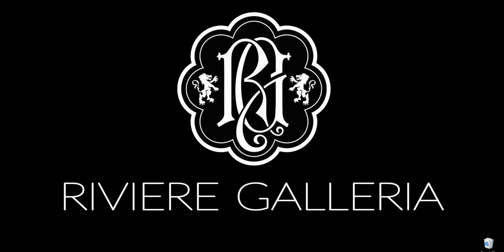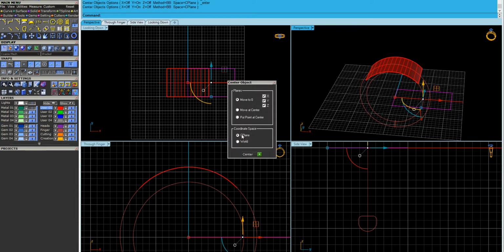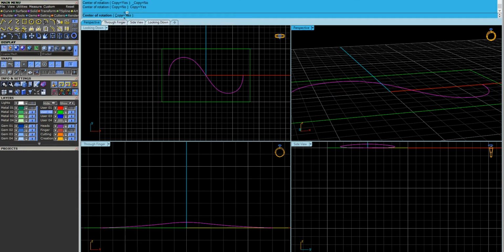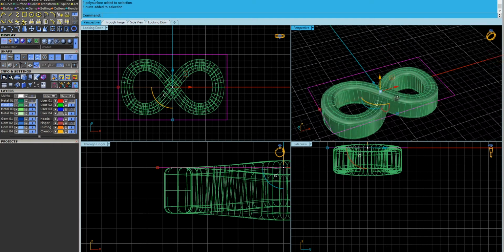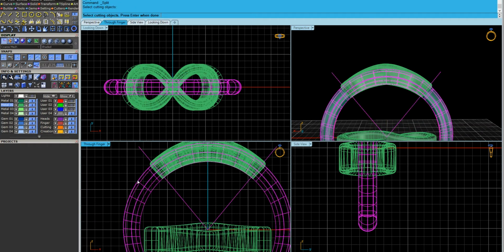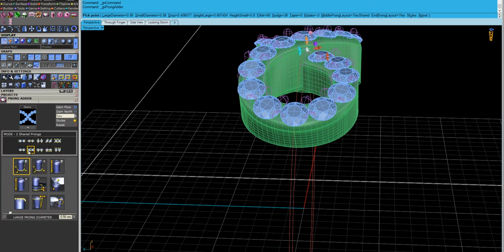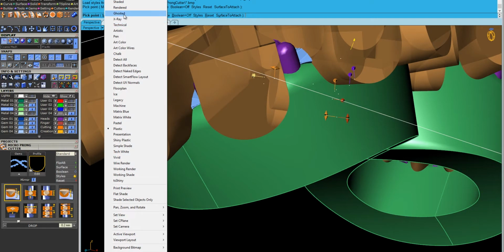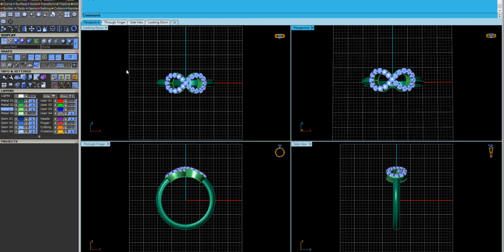Design A Ring in 20 Minutes (Tutorial + Voiceover)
Hey everyone, Ricky here with a short tutorial video that will help demonstrate what a CAD design with jewelry looks like. I use Gemvision's Matrix 3d software to create this beautiful design in 20 minutes.

Artist: Dr. Drizzle
Song: Push N Slide

Artist: Deserter
Song: Jones Meadow

Artist: Tied to the water
Song: Digital Camel

Artist: The Sky and whats under it
Song: Brookii

Artist: That's something
Song: Jones Meadow

Artist: Malin's song
Song: Sun wave